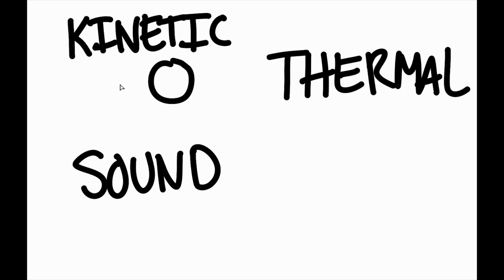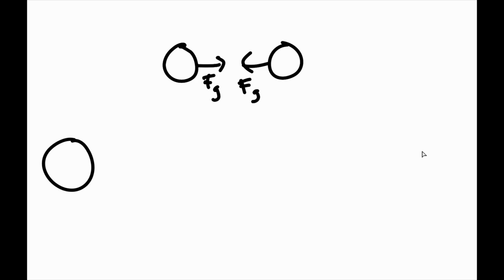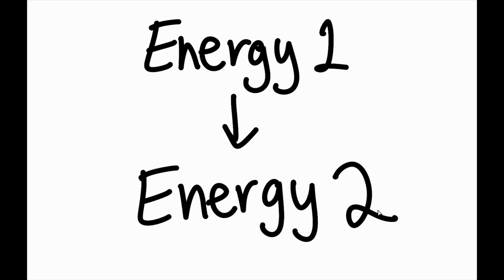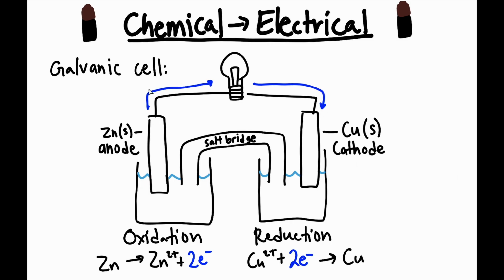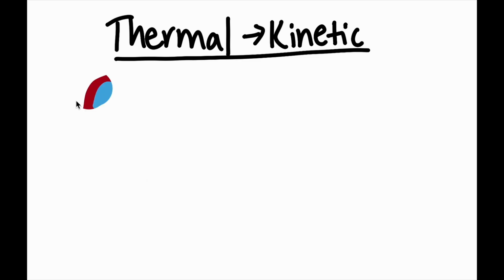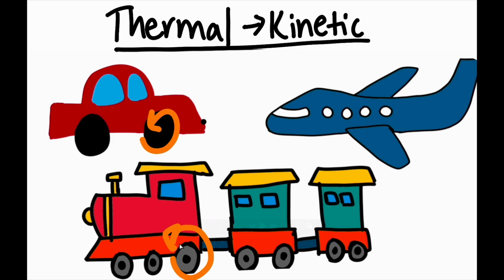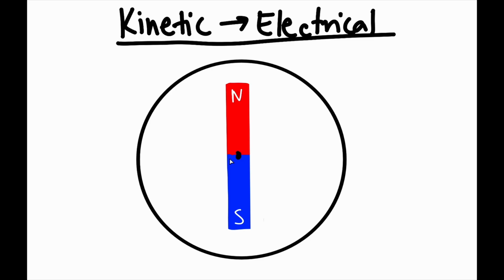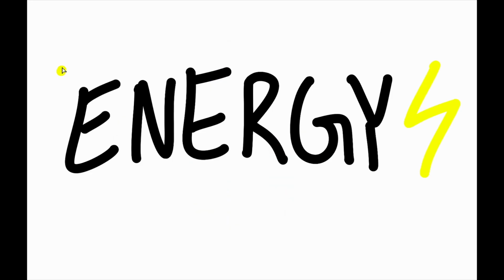Energy and How We Use It - 2026 Science Ambassador Scholarship Entry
This is my 2026 application to the Science Ambassador Scholarship.

Please refer to the last slide of the video for my works cited.